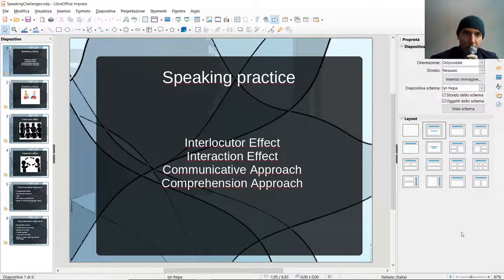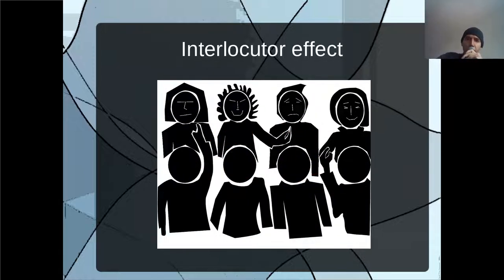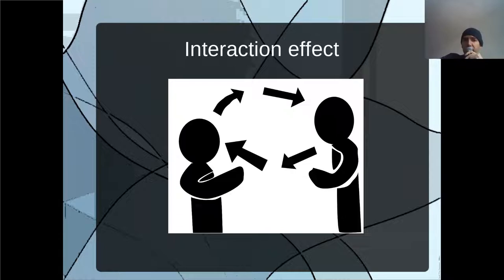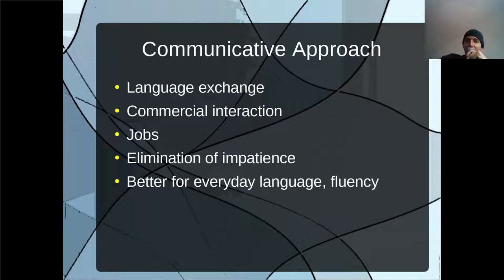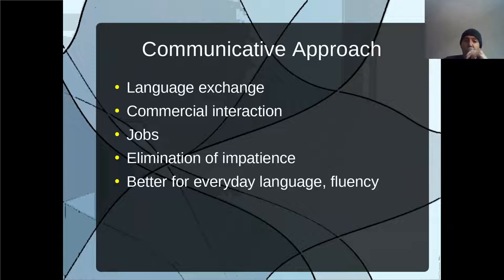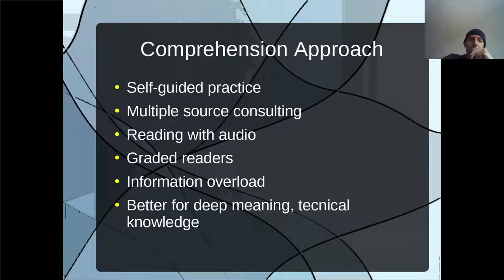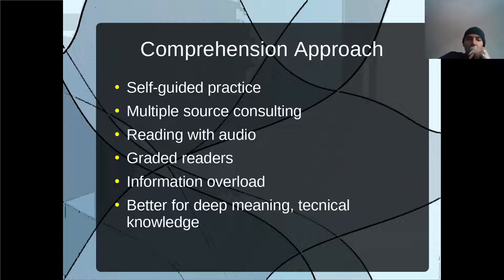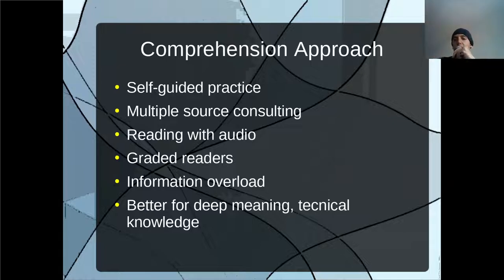Speaking practice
2022/04/13, 17:26.15
In this video I explain what the "interlocutor effect", "interactive effect" and how to engage in language learning through the "communicative approach" and the "comprehension approach".